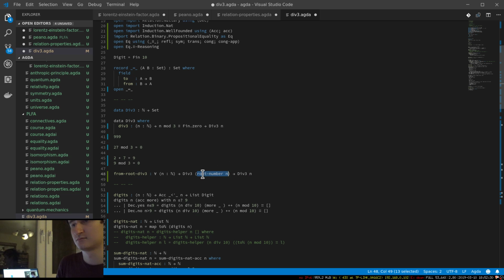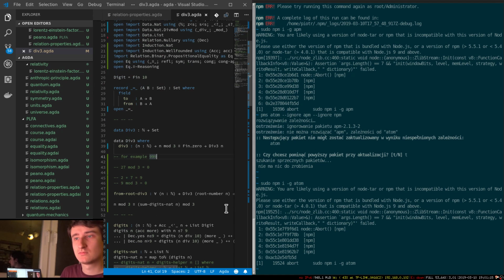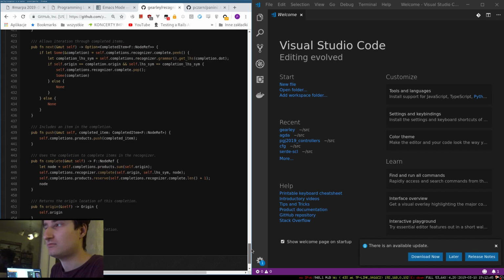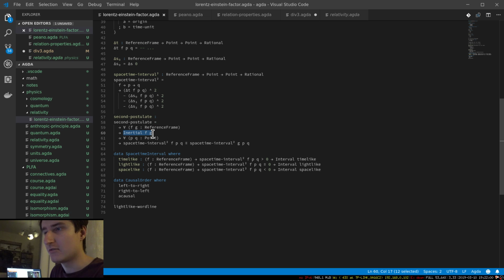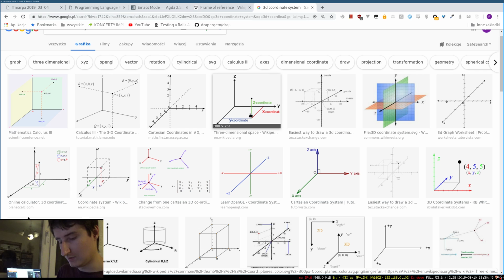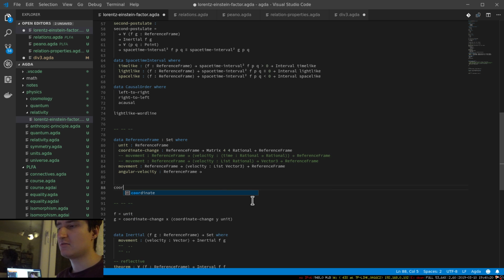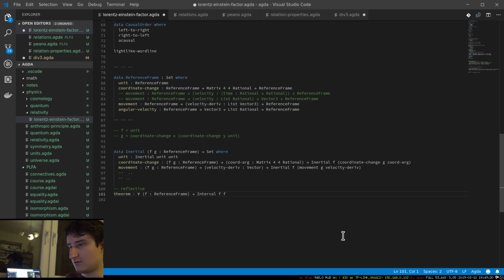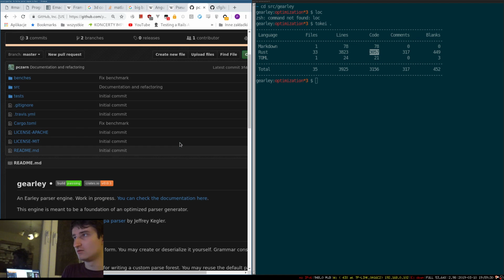Projects, Physics, Div3 - Programming in Rust & Agda (part 2)